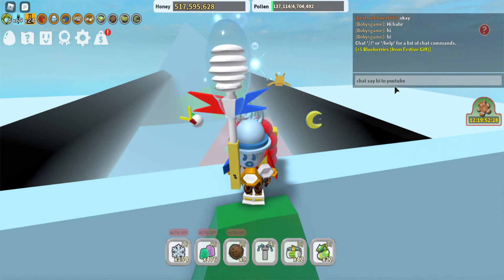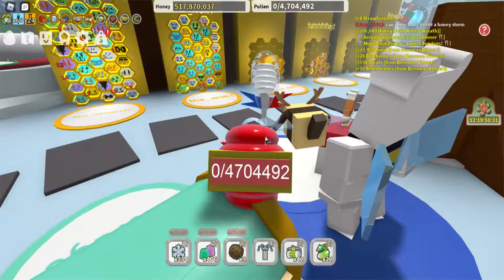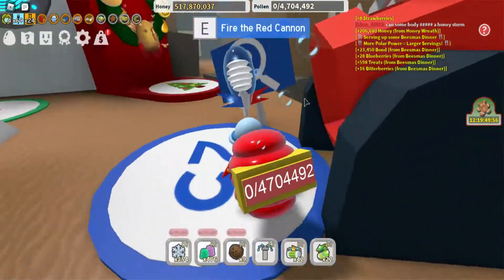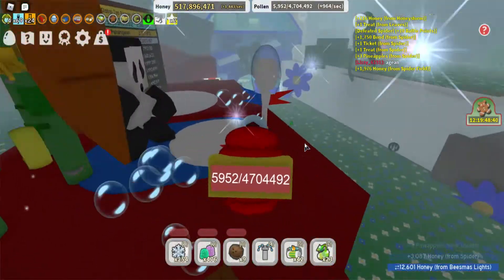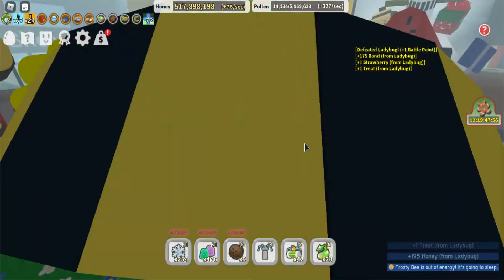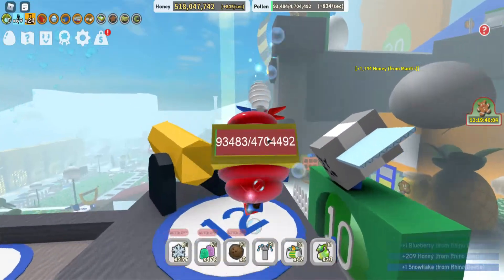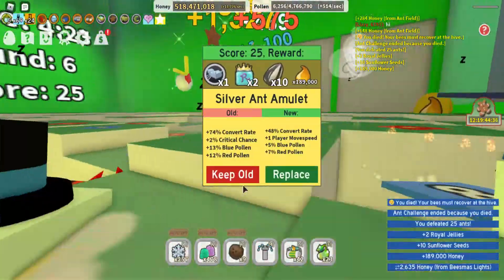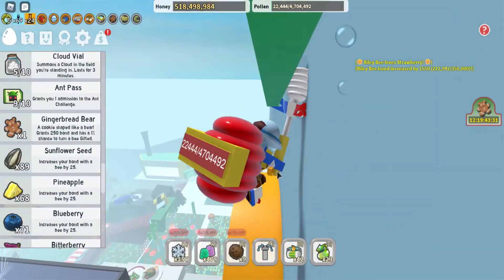Roblox Bee Swarm Simulator: how to level up bees fast